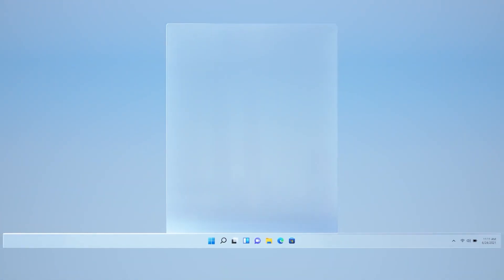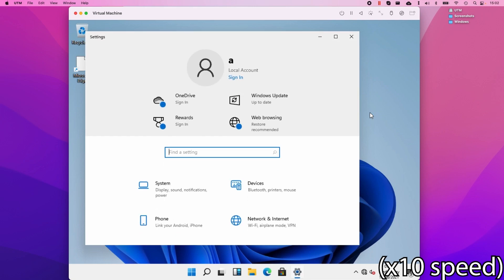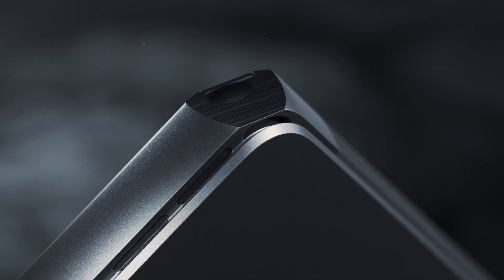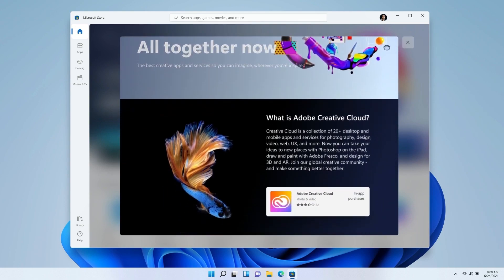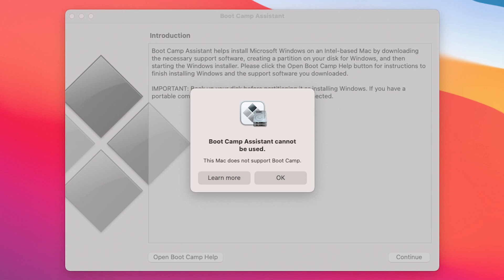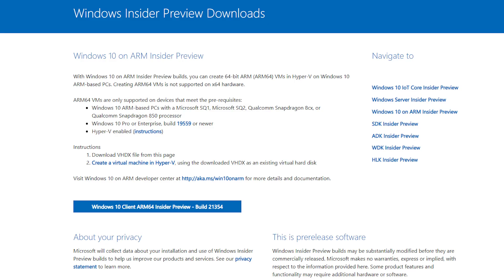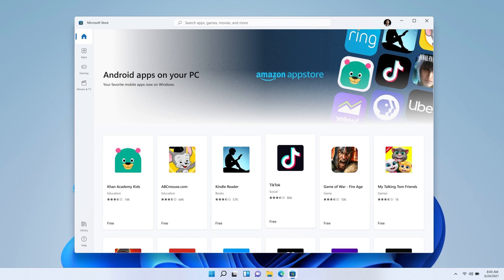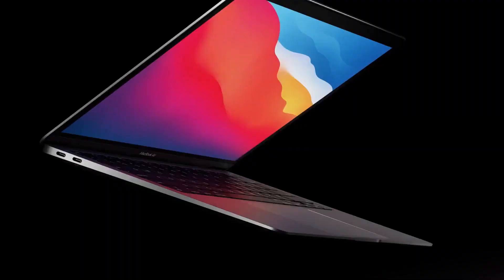Will Windows 11 release on ARM? ..and on M1 Macs with Boot Camp?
This video is about the release of Windows 11 coming the end of this year.

► Resources:
Craig Federighi says Windows can run natively on M1 Macs but is 'really up to Microsoft' - 9to5Mac:

Windows 11’s Intel-powered Android apps will run on AMD and Arm processors, too - The Verge:

► Timestamps:
00:00 Windows 11 new features
00:49 Win 11 virtualized on M1
01:24 An evolution of Windows 10
02:09 Surface Pro X ARM
02:44 Android apps on Windows 11
03:07 Are apps useful on desktop?
04:04 Will Windows 11 ARM come to M1 Mac?
04:47 Is the M1 capable enough?
05:32 Windows 11 ARM OEM vs retail
06:14 Missing Windows drivers
07:25 Microsoft vs Apple - corporate interests
08:31 Conclusion